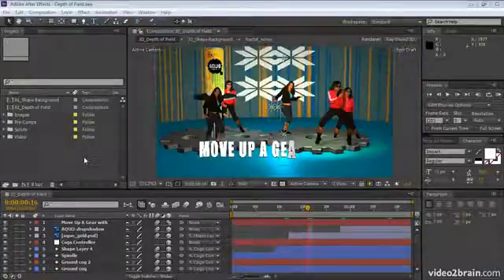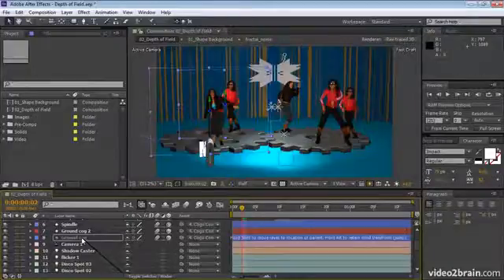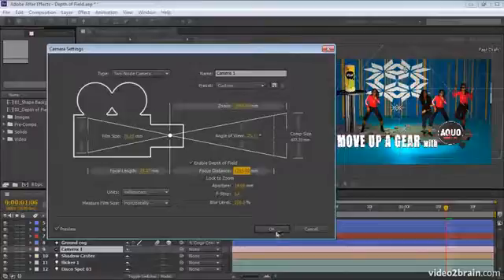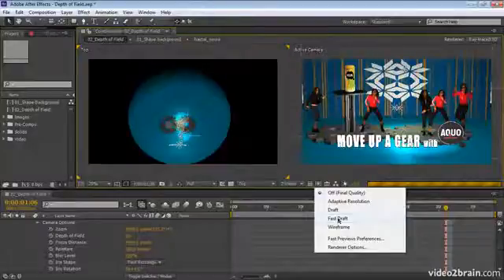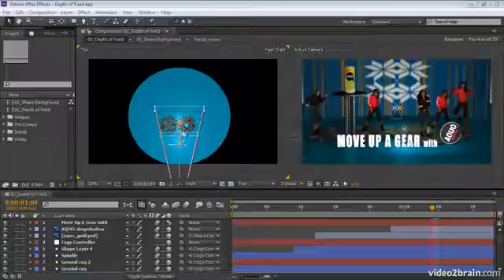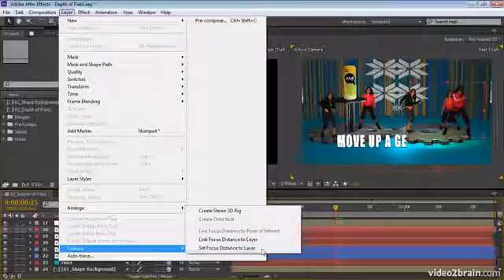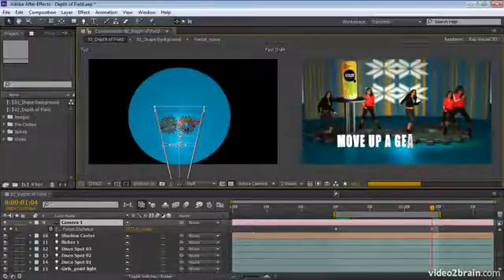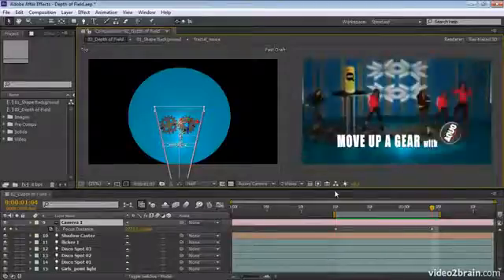70 After Effects CC Tutorial 14 Introduction to 3D 8 9